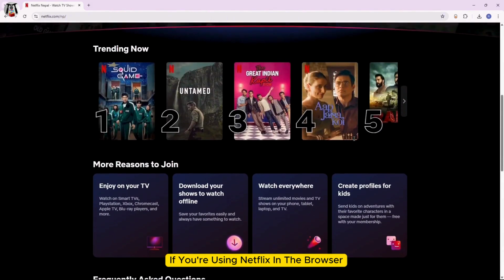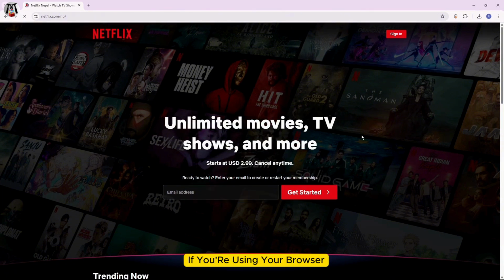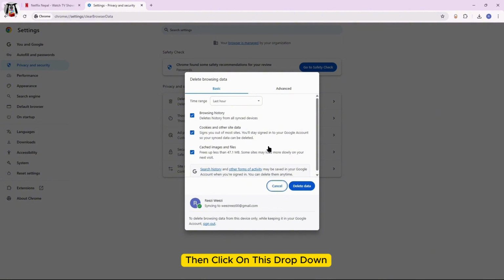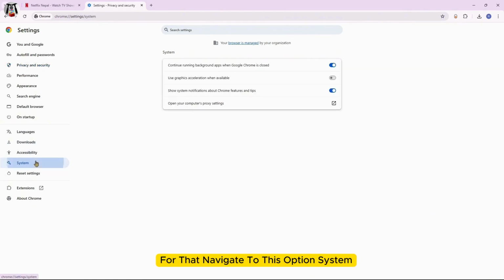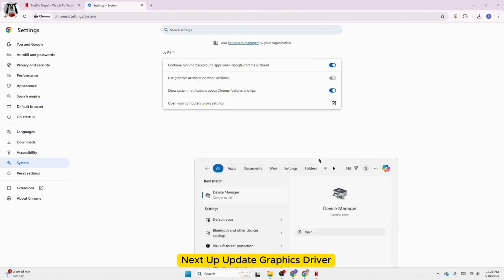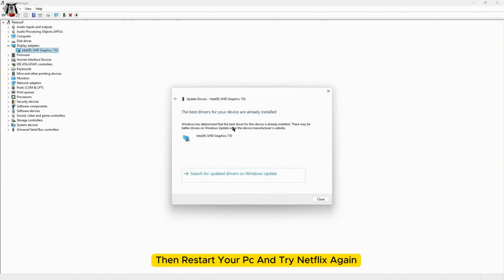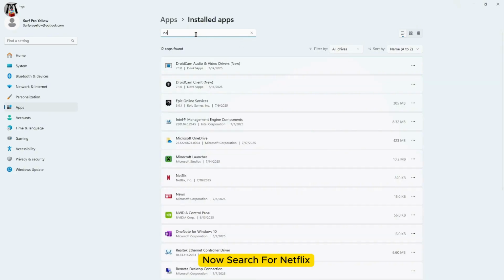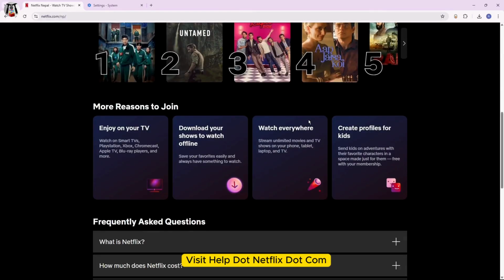How to Fix Netflix Black Screen with Sound (2025 Guide)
0:05 - Open Netflix and refresh the page or force close and relaunch the app
0:10 - Clear your browser/app cache, update the app, or try switching to a different browser or device

This issue is usually graphics-related, so updating your drivers or disabling hardware acceleration can also help